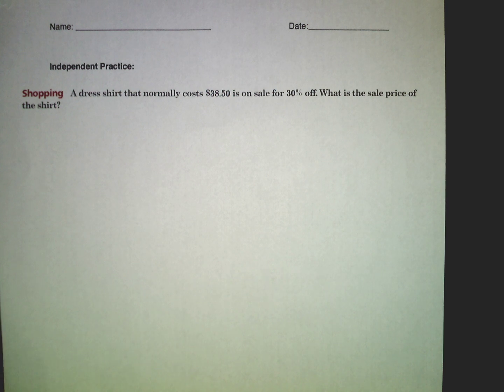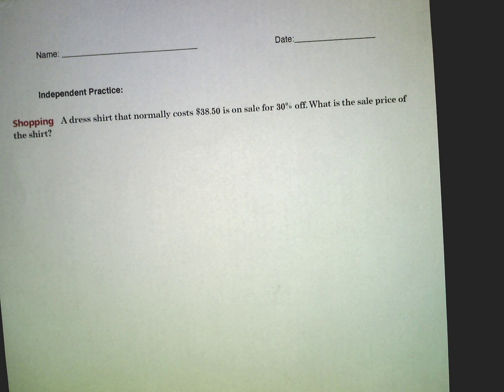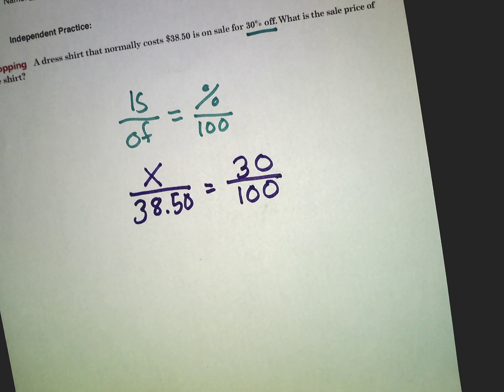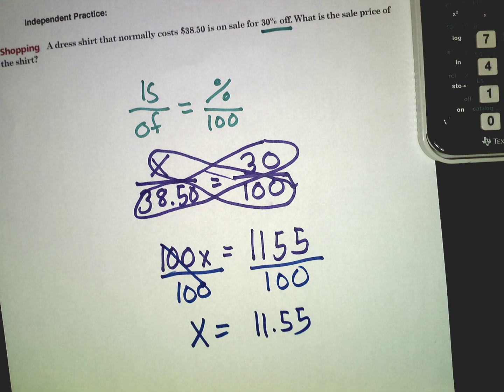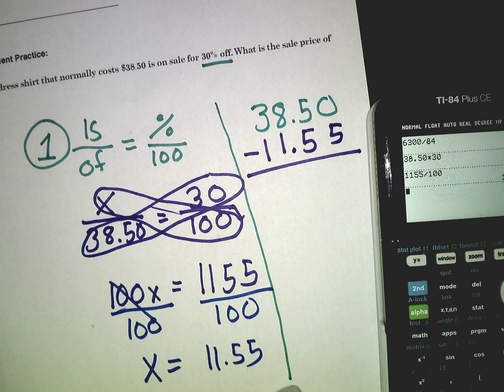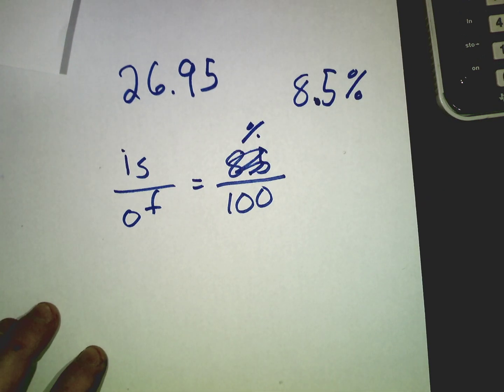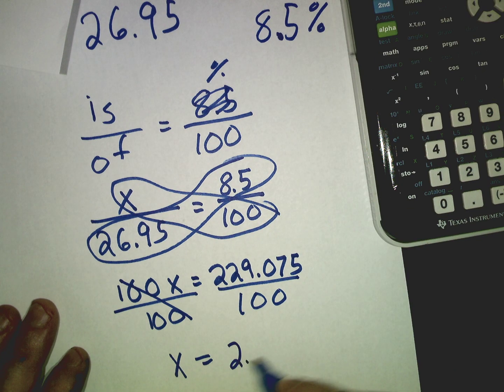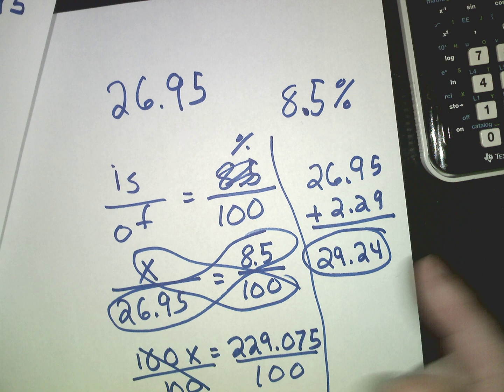Percents Part 1 Independent